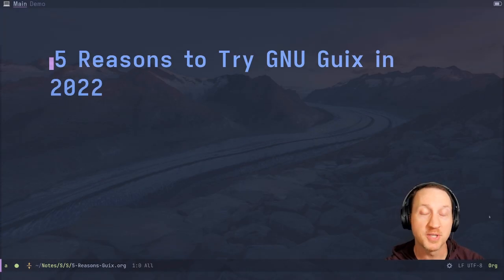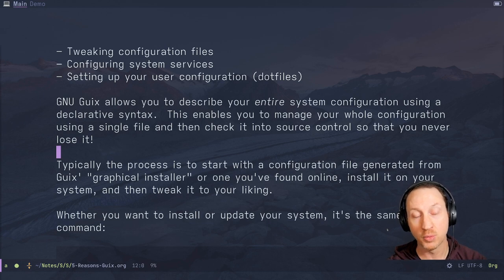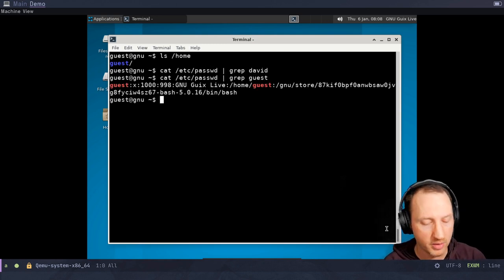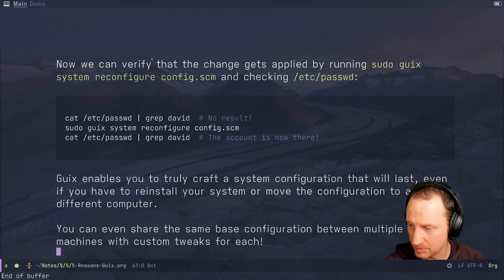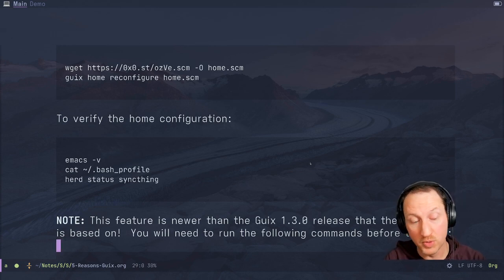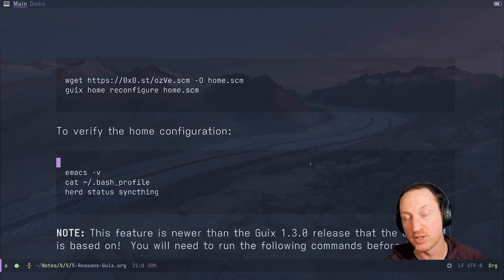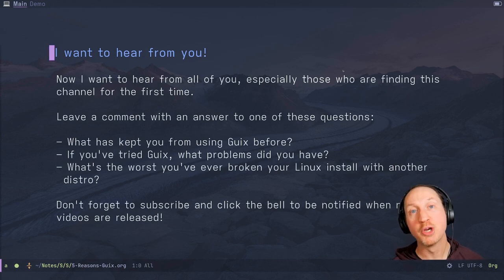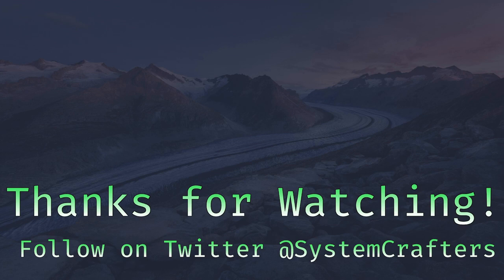5 Reasons to Try Guix in 2022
In this video, I'll give you 5 compelling reasons for why you should consider trying GNU Guix this year!  I'll also show you a couple of easy ways to try it out if you already use Linux.  I switched to GNU Guix as my primary Linux distribution in 2019 and I haven't looked back!

CHAPTERS:

- 00:00 What is GNU Guix?
- 02:30 Follow along!
- 03:27 1. You'll never lose your configuration again
- 13:26 2. Changing your configuration is safe
- 16:30 3. You can also use it for managing your dotfiles
- 23:13 4. You can easily create isolated development environments
- 28:29 5. You can get many of these benefits on your current Linux distribution
- 29:45 How to get started
- 31:06 More videos coming soon!
- 33:15 I want to hear from you!